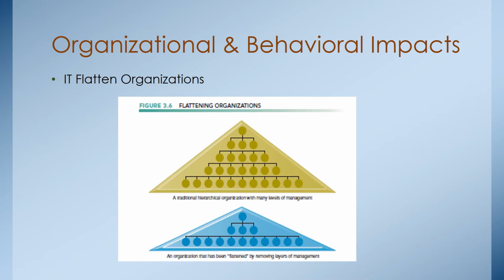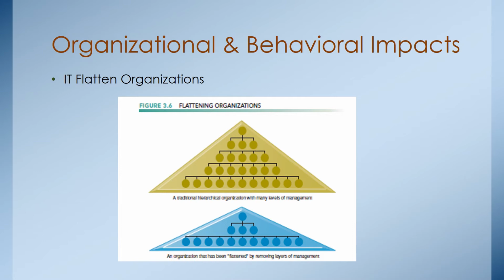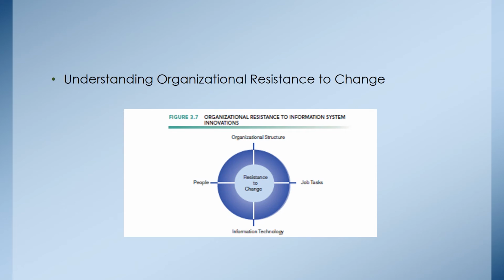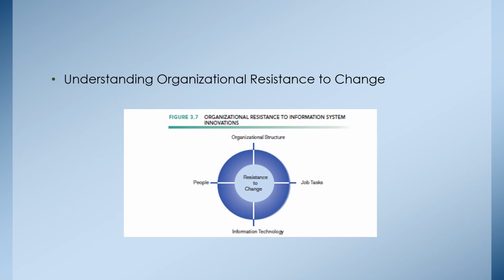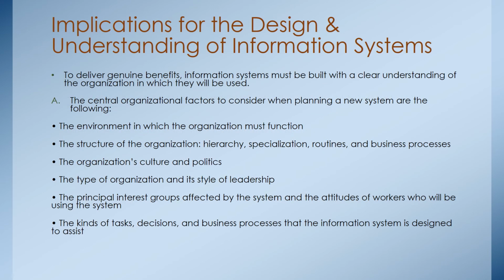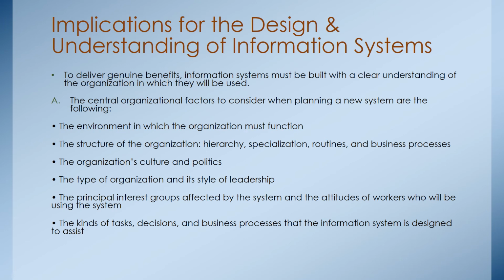MIS CHAPTER 3: SUBTOPIC 3.2 - IMPACTS OF INFORMATION SYSTEMS ON ORGANIZATION.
INDIVIDUAL TASK
CHAPTER 3
SUBTOPIC 3.2 - IMPACTS OF INFORMATION SYSTEMS ON ORGANIZATION.
USAS